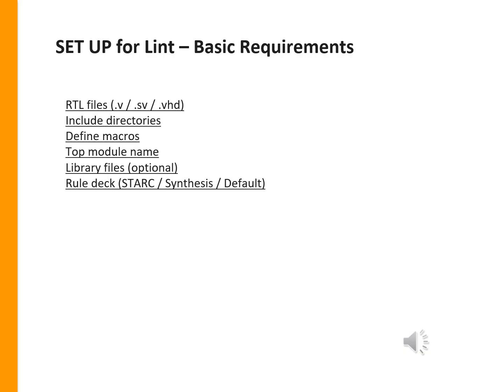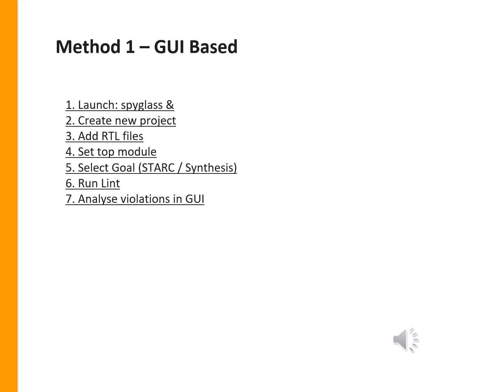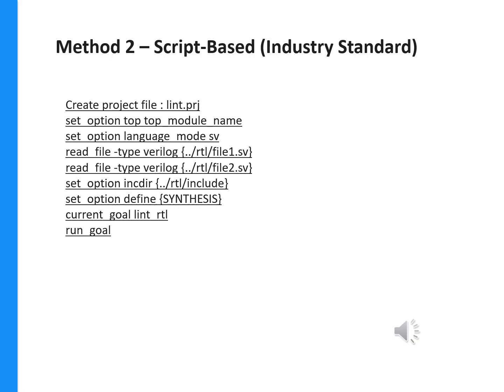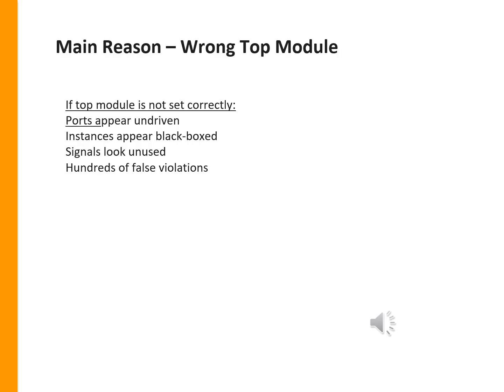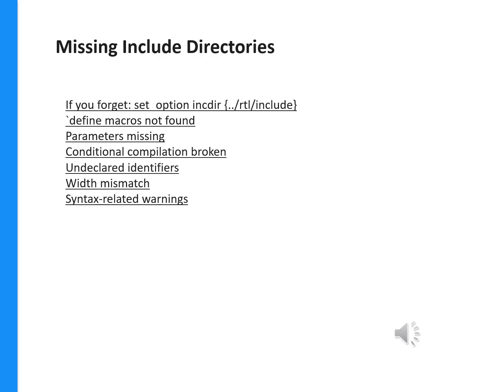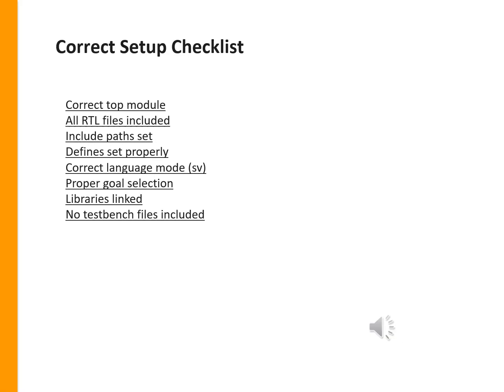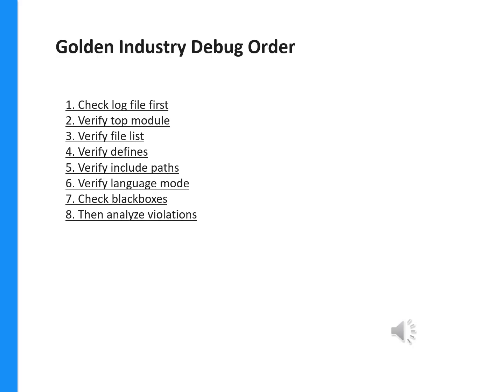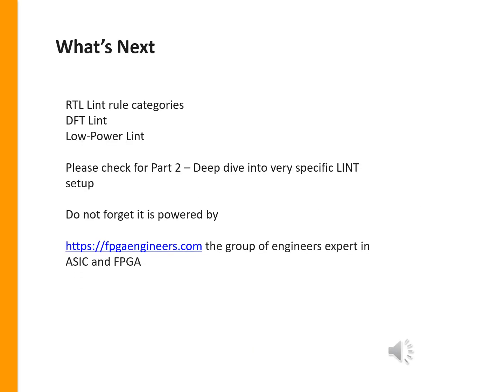LINT SETUP Challenges walkthrough